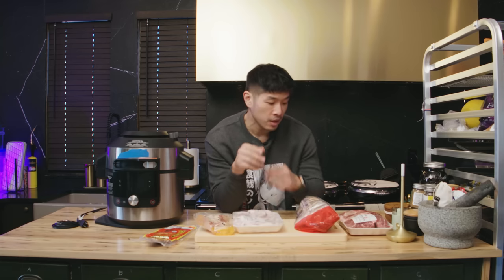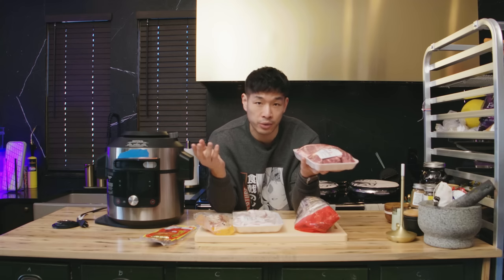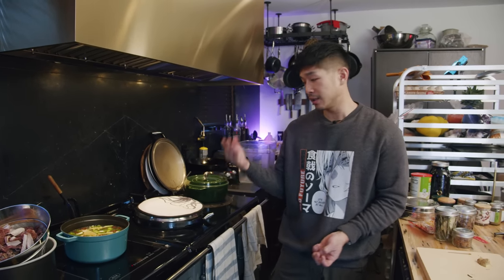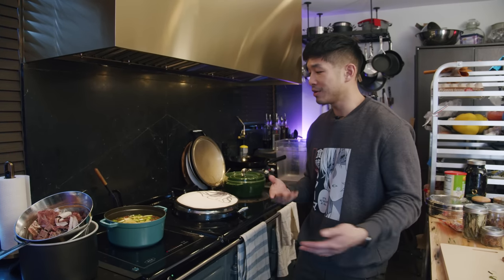Superior Stock: Your Newest Secret Ingredient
Revisiting this recipe in my new format. A little more instruction and explanation to what’s honestly a hack to a gourmet Chinese ingredient.

Superior stock is what makes Cantonese dishes like shark fin soup and lion's head meatballs taste luxurious. If you've ever wondered why restaurant cooking is so good, superior stock is likely one of those reasons. It's often the signature behind every good chef's flavor profile. It's notoriously time consuming to make, but by using an automatic pressure cooker, you can simplify the process and get  to its magic faster.

0:00 - Intro
5:42 - Ingredients
7:05 - Cooking The Stock
9:52 - Straining The Stock’s Solids From The Liquids
12:11 - Adding Seafood and Aromatics to Your Stock
15:20 - Quick Steamed Eggs
19:27 - Strain Your Seafood and Aromatics From Your Stock
22:38 - Reveal / Outro

Ingredients:
Beef Tendon (optional)
Chinese Salted Pork
Jinhua Ham
Pork Neck Bones
Stewing Hen
Water

Bay Leaf
Green Onion
Ginger
Scallops
Shrimp
Star anise

A Dish You Can Cook Using The Superior Stock:

Steamed Eggs:
4 Eggs
Superior Stock
Rice (Optional)